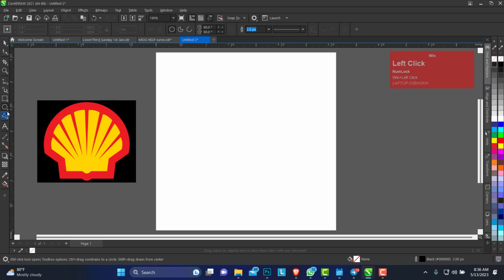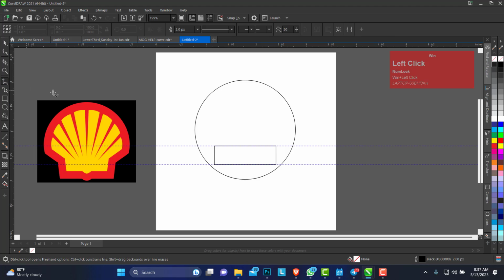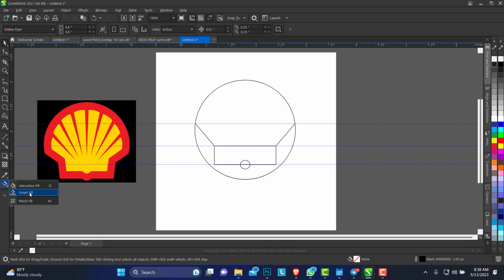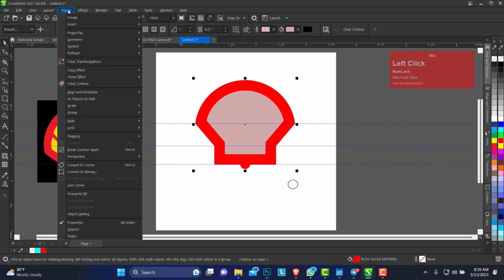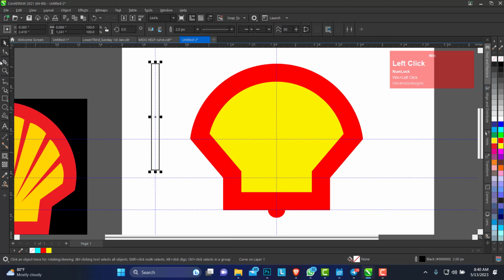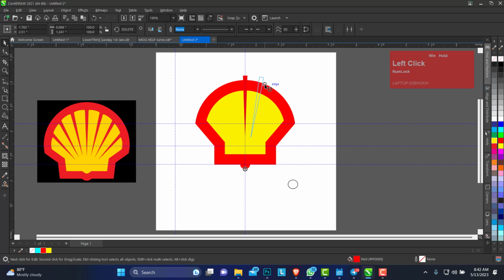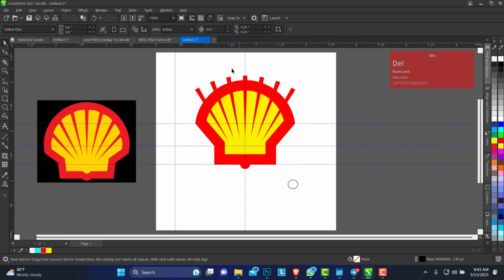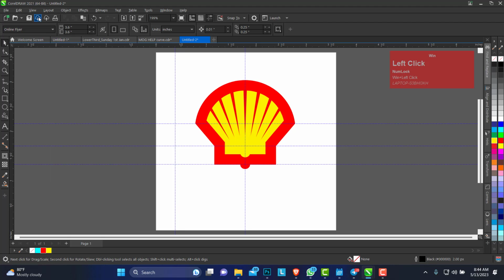Shell Logo Design in Corel draw | Easy | Hevlendordesigns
In this video, we'll show you how to draw Shell Logo Design in Corel draw | Easy. Corel Draw is a great tool for designing logos, and this video will teach you the basics tips and tricks of using it.

Tools Covered;
Ellipse Tool
Pick Tool
Contour Tool
Smart Fill Tool
Transform and Rotate
Weld Option

graphic design
graphic design full course
graphics
graphic design portfolio
graphic island
graphic designer job
graphic eyeliner
graphic eyeliner tutorial
graphic designer course
graphic design
graphic designer job
logos olori
logo animation
logo history
logon
flyer design
flyer design ideas
flyer design in photoshop
flyer graphic design
flyer design tutorial
flyer templates
flyer design illustrator
flyer
flyer design in pixellab
flyer design coreldraw
flyer design in canva
flyers design tutorial photoshop
flyers death parade
flyer design in adobe illustrator
shapes